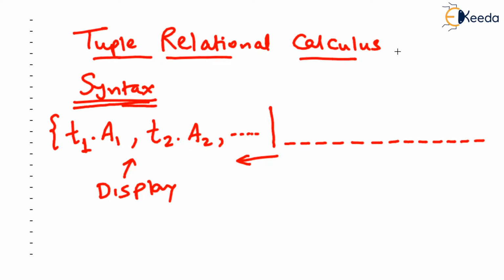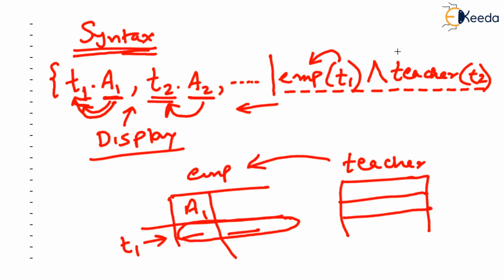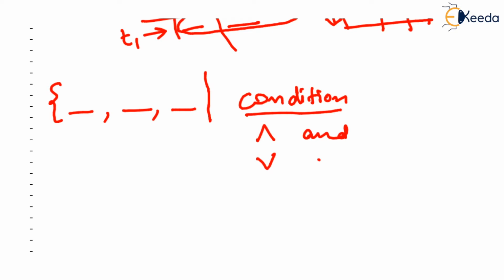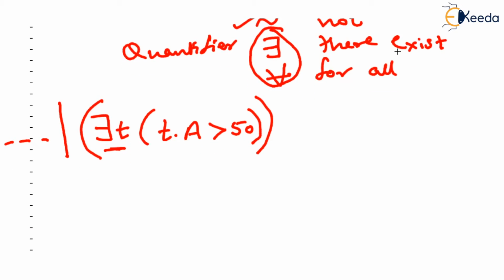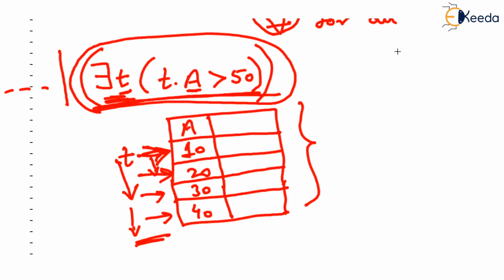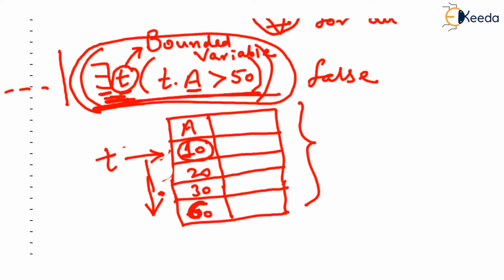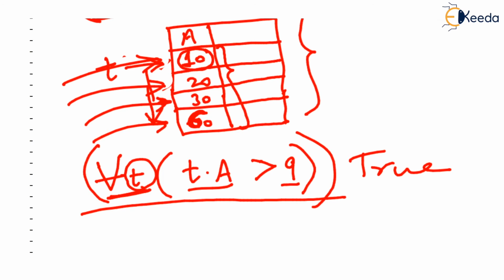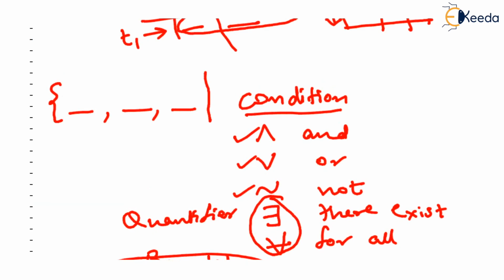TRC Syntax For Databases: A Comprehensive Introduction (Part 2)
In this video, we dive deep into the world of databases and explore the fundamental concepts of TRC Syntax (Part 2). Understanding TRC Syntax is essential for anyone working with databases, whether you're a beginner or an experienced professional.

In this tutorial, we cover the basics of TRC Syntax, breaking down complex concepts into easy-to-understand segments. We'll walk you through the key components, provide real-life examples, and offer practical tips to help you master TRC Syntax in the context of databases.

Here's a brief overview of what you can expect in this video:

Introduction to TRC Syntax: Learn what TRC Syntax is and why it's crucial in the world of databases.

Components of TRC Syntax: Explore the different elements that make up TRC Syntax, including its structure and usage.

Real-life Examples: See TRC Syntax in action with practical examples that demonstrate its application in databases.

Best Practices: Discover tips and tricks for effectively using TRC Syntax, ensuring optimal performance and accuracy in your database operations.

Happy Learning.